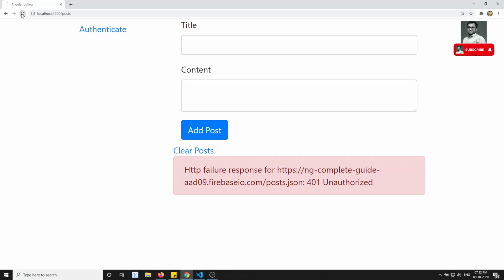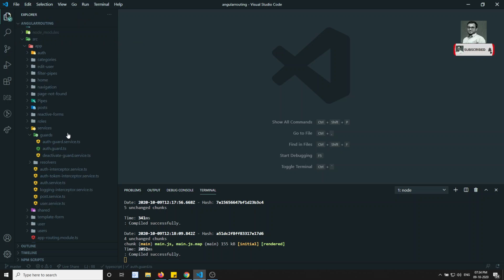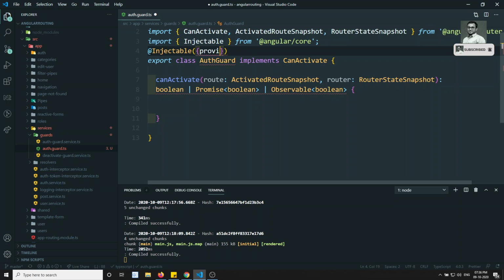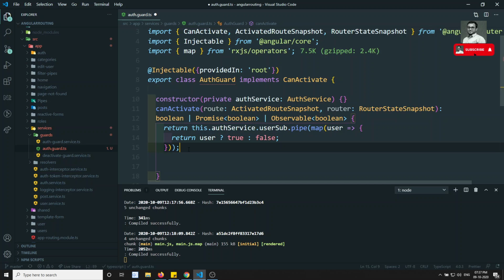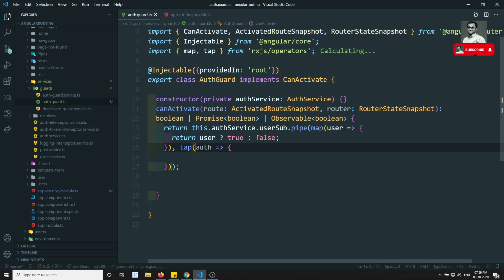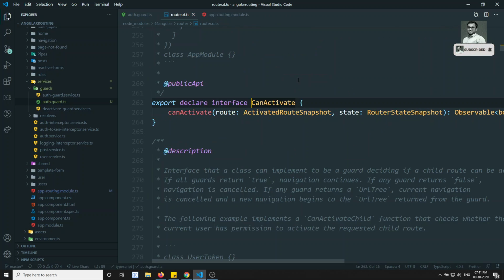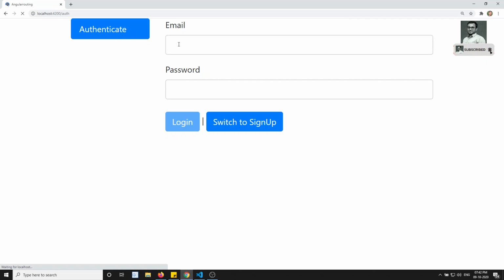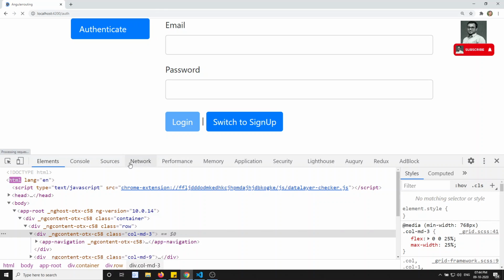119. Authentication - Protecting the routes with Auth canActivate Guard using UrlTree - Angular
Hi Friends
In this video, we will see how to protect the routes using the auth guard with UrlTree in the angular.